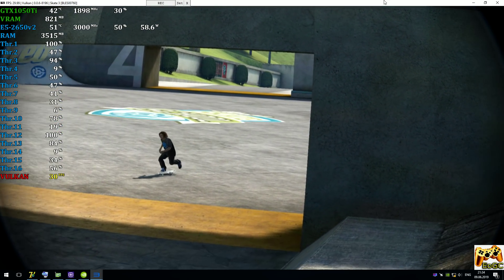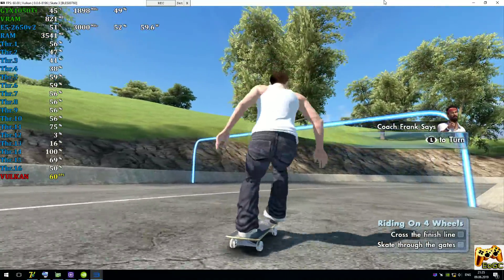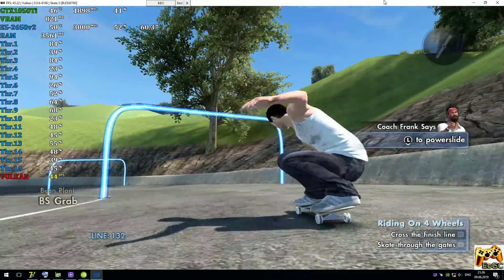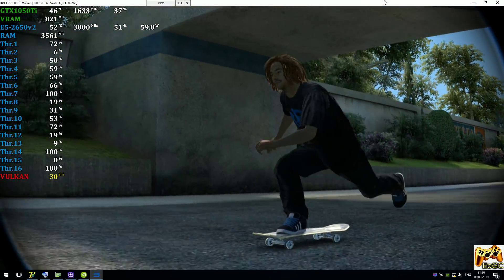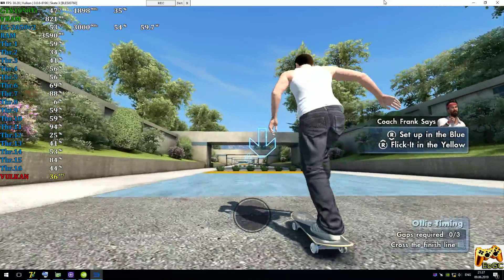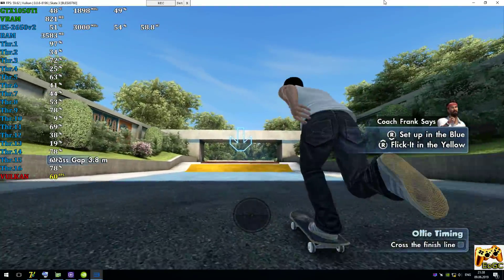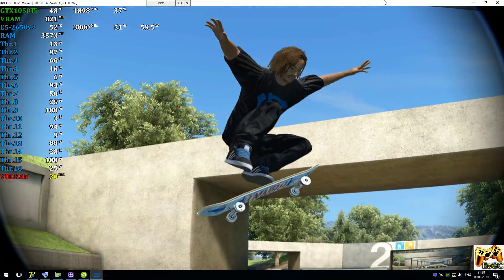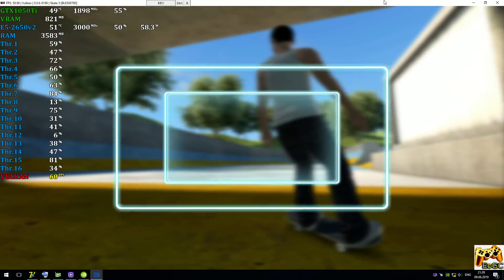RPCS3 0.0.6 [PS3 Emulator] - SKATE 3 [Gameplay] Xeon E5-2650v2 #4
PC-Specs
CPU: Intel Xeon E5-2650v2 @ 3.0 GHz (MB X79 Deluxe 6.11),
CPU Cooler: ZALMAN CNPS10X Optima @ 1300rpm
RAM: 4x4GB DDR3-1600 MHz (Samsung Ecc Reg \ HCF8),
GPU: Nvidia GTX 1050Ti 4GB (MSI GamingX),
Windows 10 x64 Pro (ForceWare 430.64)
Game
Skate 3 (PS3)
Status: Playable / Ingame (Progress)
200% Scale resolution (1440p)
Explain
Realtime Footage
Recording: ShadowPlay
Monitoring: MSI Afterburner + RTSS
PS
В целом работает очень даже хорошо.
Для лучшей производительности вам нужен только более шустрый процессор, например i7-9700(K).
Ждем обновлений :)